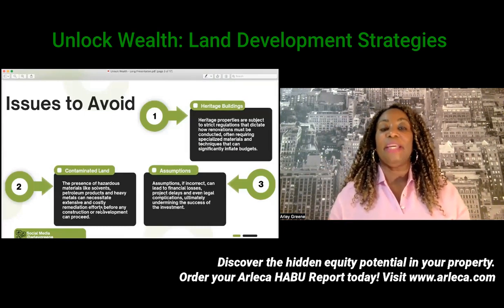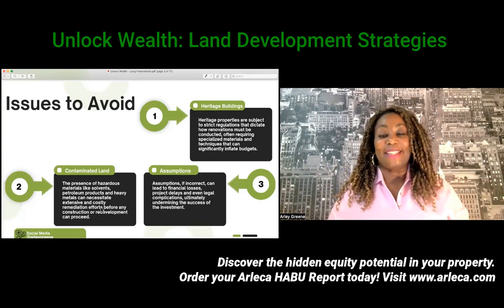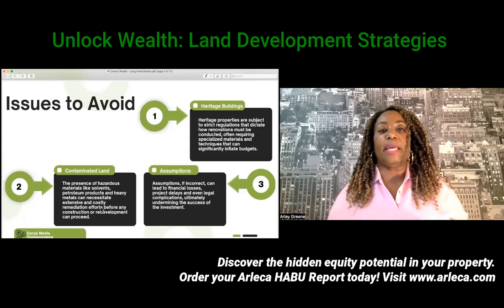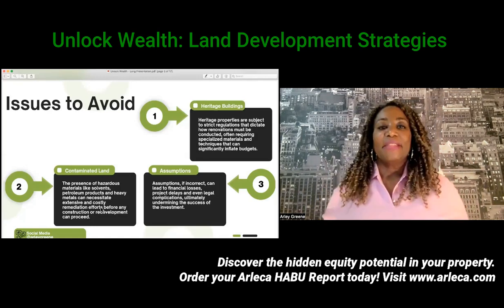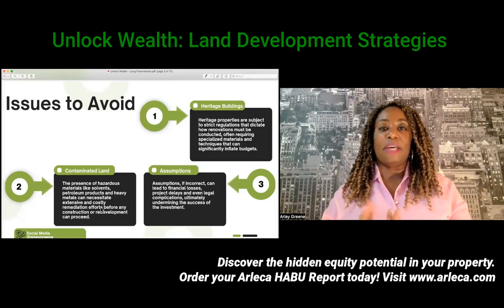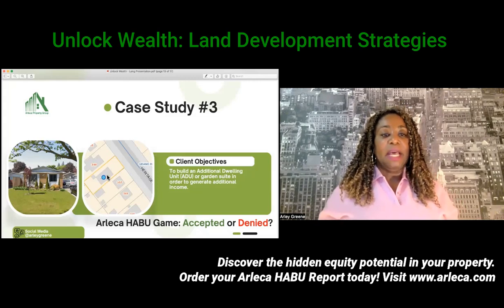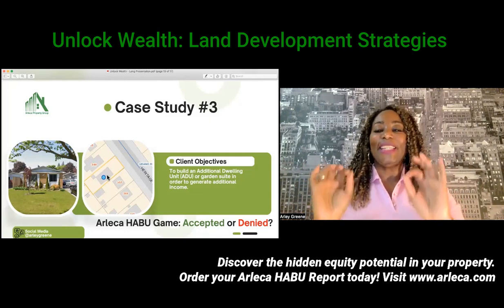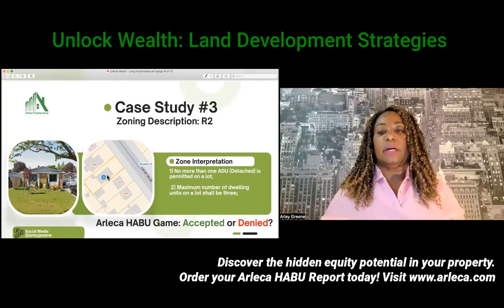Unleash Wealth: Land Development Strategies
Unlocking Potential: Top 3 Land Development Strategies & Pitfalls

★ OPEN HERE ★

Let's unlock your land's potential together!

In this video, Arley Greene from Arleca Property Group dives into land development strategies that can unlock hidden wealth in your property. She shares 3 key strategies:

★ Land Assembly / Severance
★ Infill Development and
★ Vertical and Horizontal Expansion

Additionally, Arley presents 3 detailed case studies to illustrate these concepts and provide practical insights.

Don't miss out on these expert tips to maximize your property's value.

00:00 Introduction to Unlocking Land Potential
00:32 Three Key Land Development Strategies
00:44 Land Assembly: Maximizing Profit
01:39 Infill Development: Revitalizing Communities
02:19 Vertical and Horizontal Expansion
02:34 Pitfalls to Avoid in Land Development
04:51 Understanding Zoning and Case Studies
05:11 Case Study 1: Cambridge Triplex
07:08 Case Study 2: Rural Agricultural Land
08:41 Case Study 3: Bungalow with ADU Potential
10:03 Conclusion: Start Your Land Development Journey

Instagram, Facebook, and LinkedIn as Arley Greene. ★